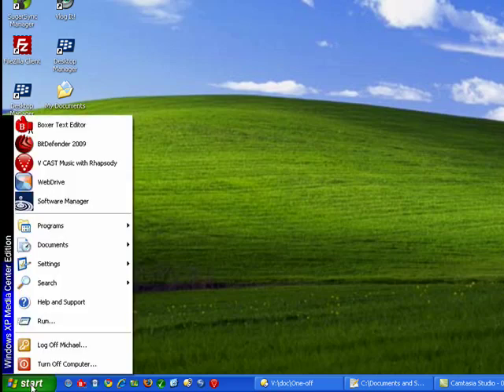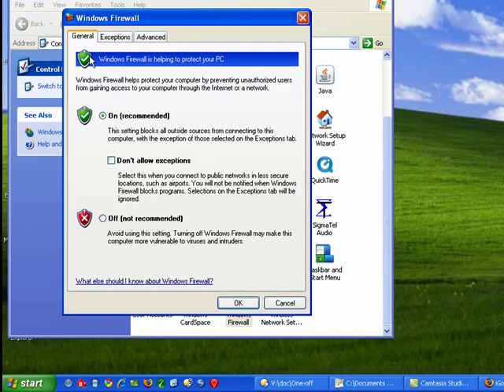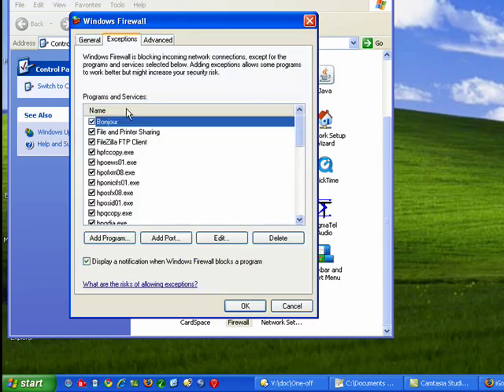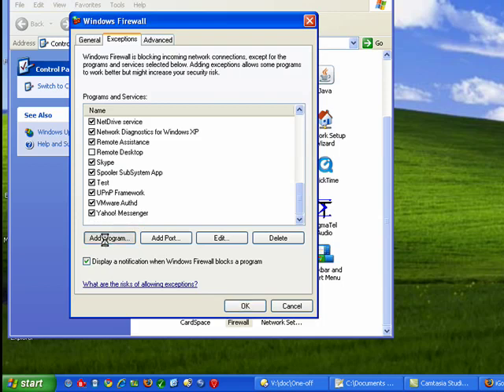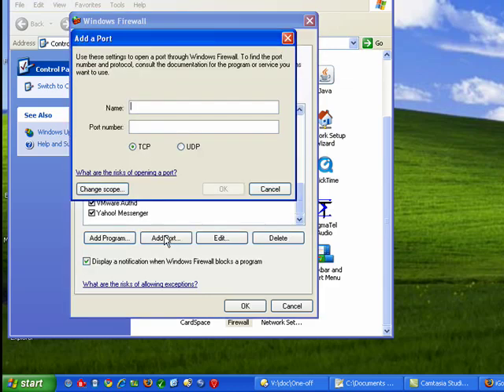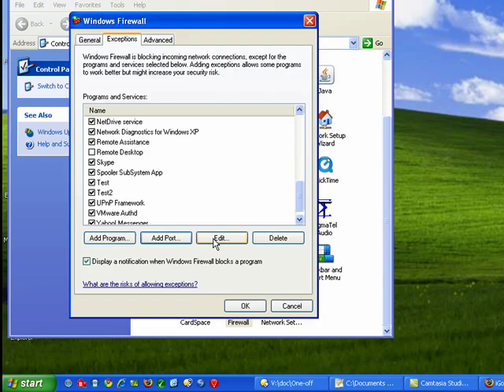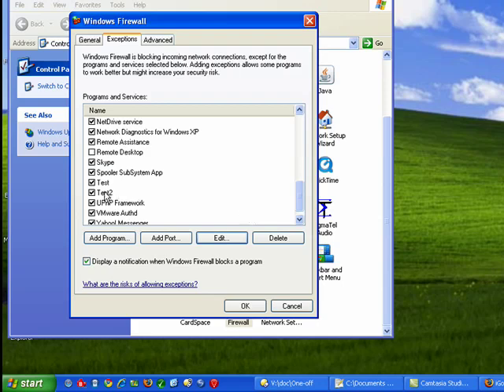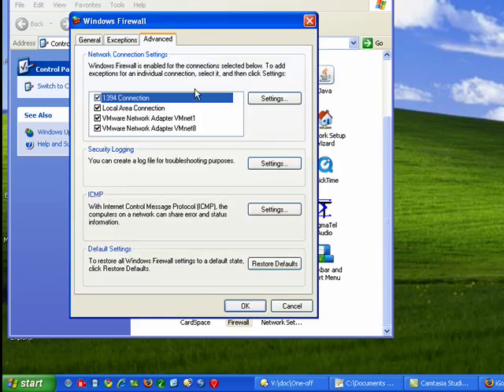How to use Windows Firewall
Windows Firewall protects you from threats that try to sneak into your computer without any action from you. Antivirus and antispyware software help to protect against threats that you may have unwittingly taken some part in getting by opening an infected email or visiting a bad Web page. In this tutorial we'll show you how Windows Firewall works and how to configure it.  A Internet tutorial by butterscotch.com.